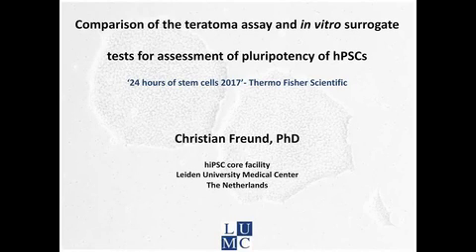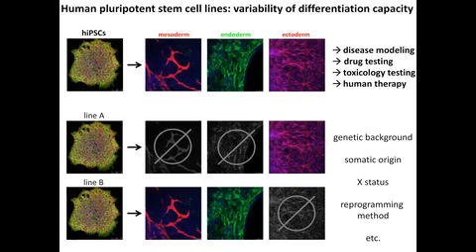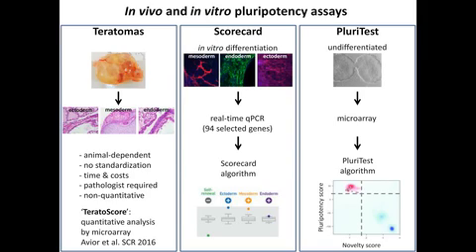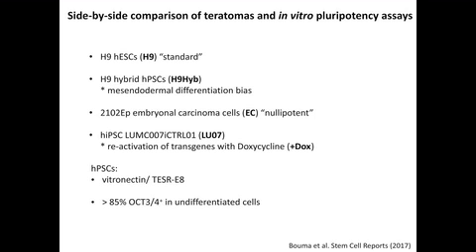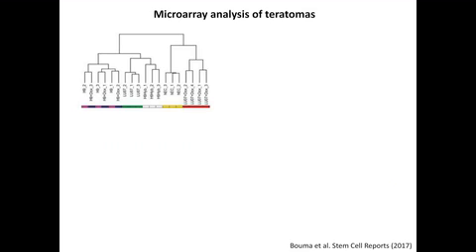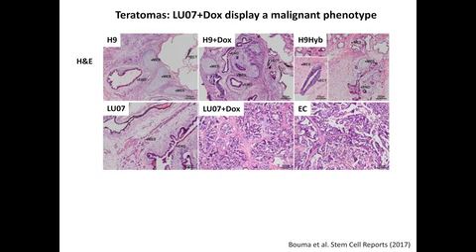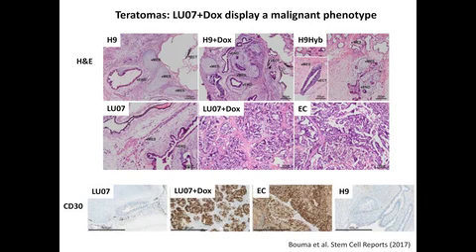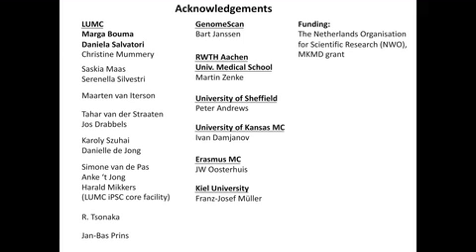Comparison of Teratoma assay and in vitro surrogate tests for assessment of pluripotency of hPSCs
For optimal use of human induced hiPSCs it is essential to identify lines that are fully reprogrammed and of high quality with proven pluripotency in terms of differentiation. Learn about various characterization methods tested.